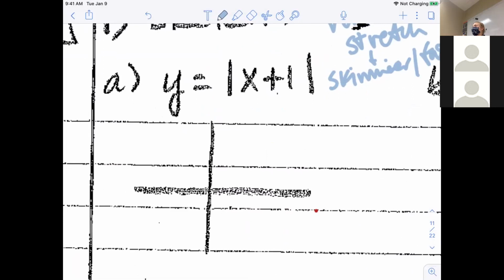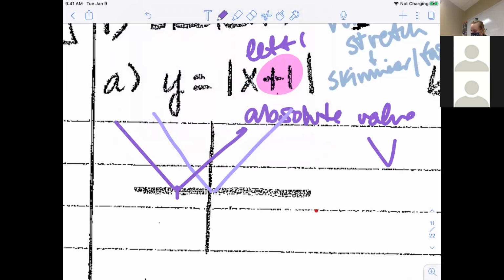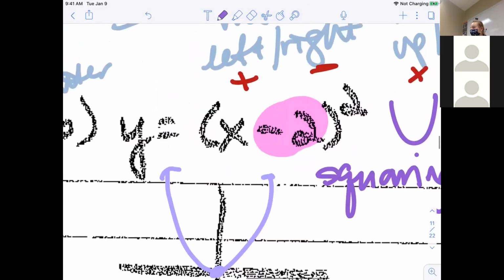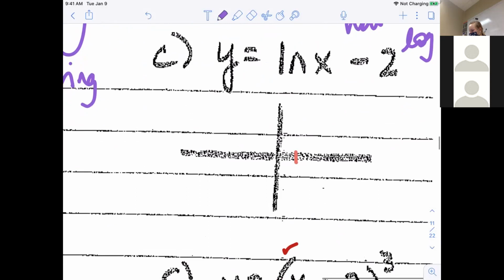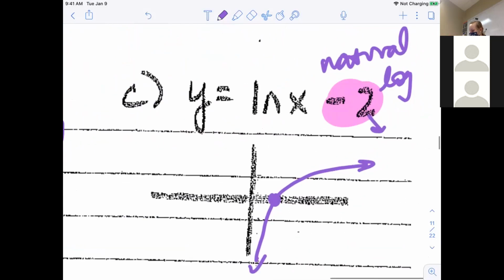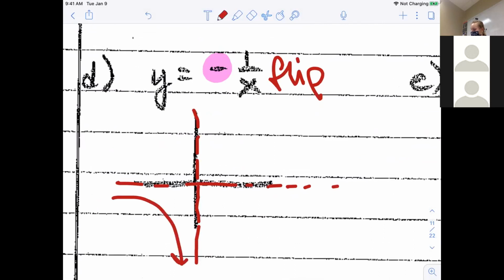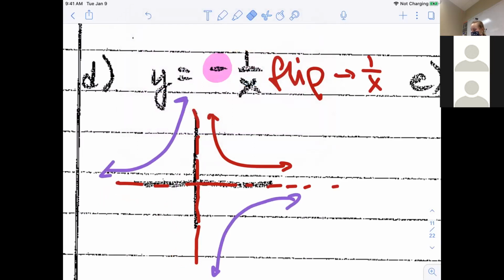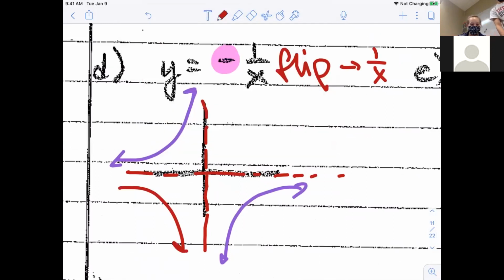PreCalc: Lesson 1.3 start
BFFs and transformations